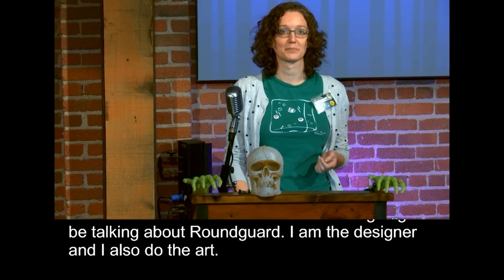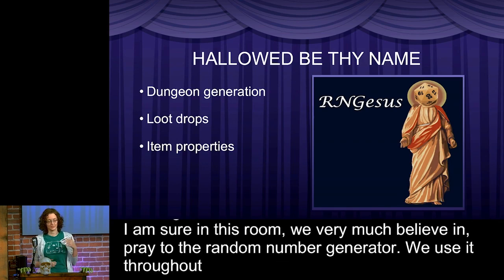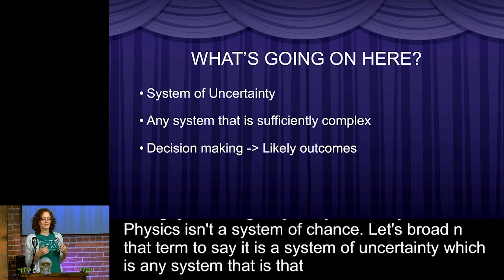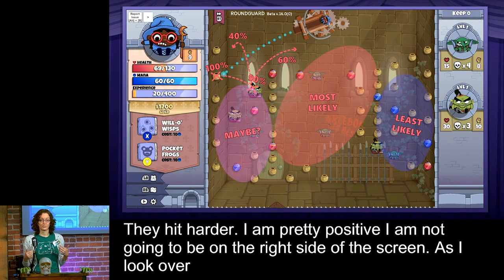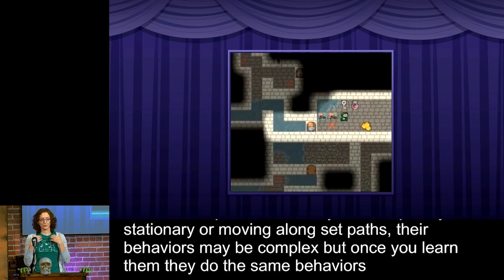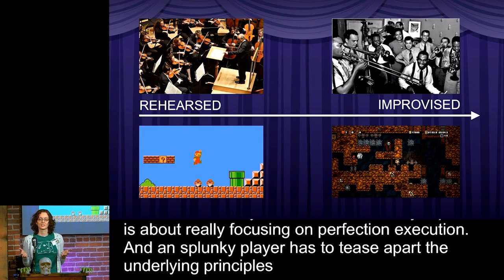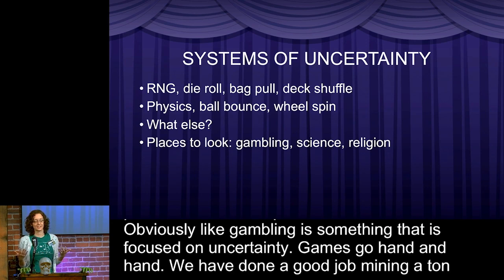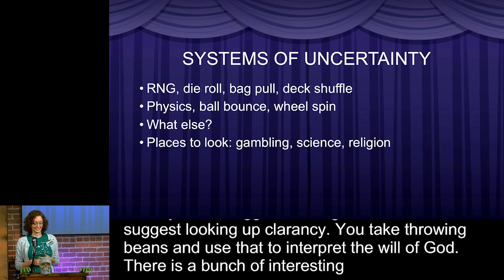Andrea Roberts - That's the Way the Ball Bounces: Using Physics to Manifest Chance in Roundguard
This talk is from the 2019 Roguelike Celebration - find out more

Andrea is the co-founder of Wonderbelly Games, a tiny studio working on a bouncy physics-based roguelike called Roundguard. Before that, she spent a decade in Narrative, UX, and Game Design at Microsoft. She splits her days between making games and raising her three-year-old, and on any given afternoon, Andrea may be a princess, a triceratops, or a triceratops-princess.